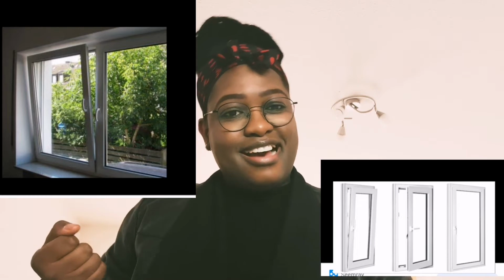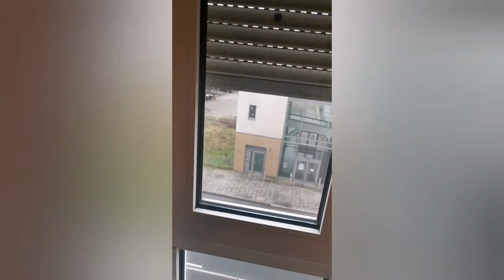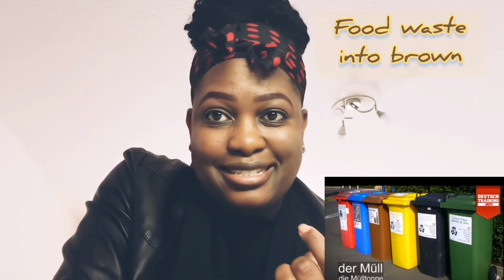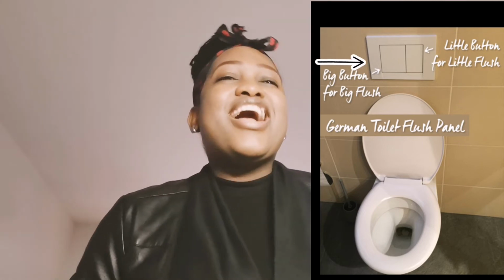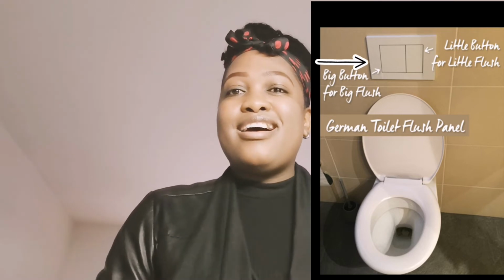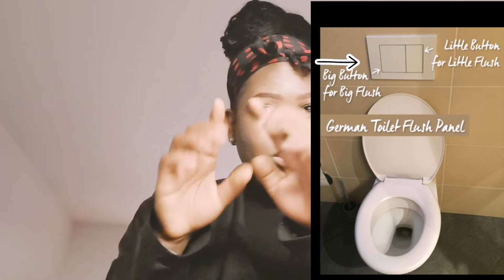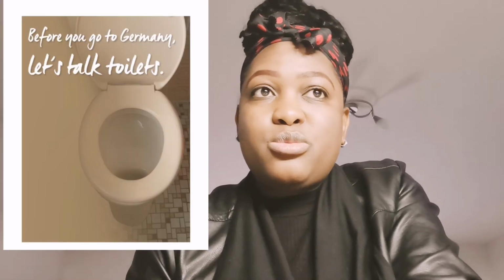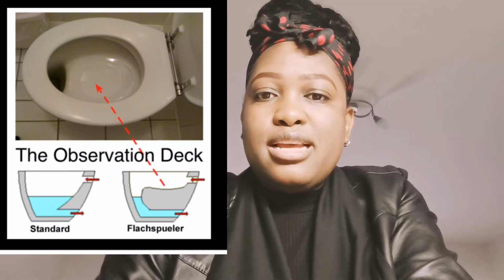Typically German things you won't find in Zimbabwe. Episode II